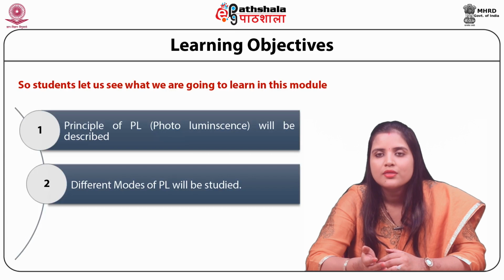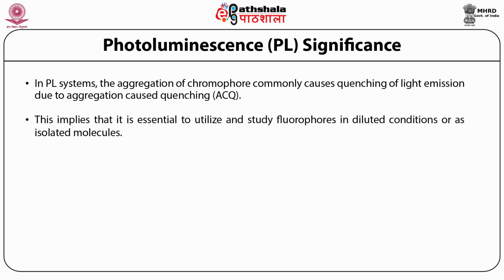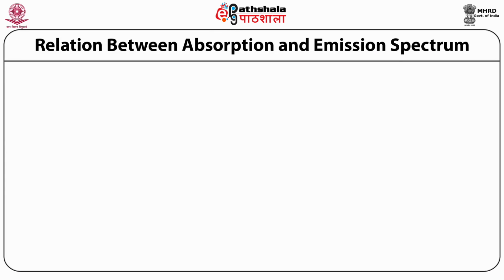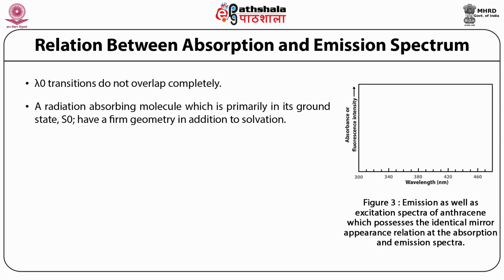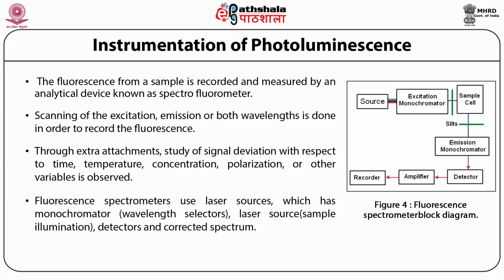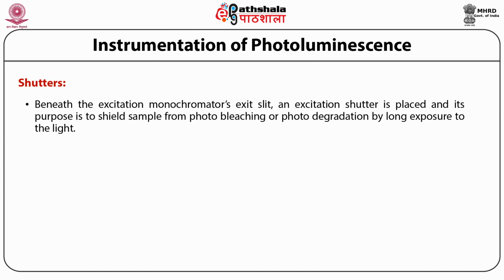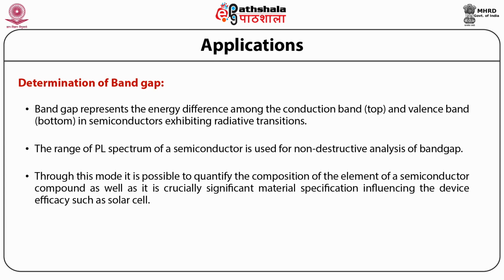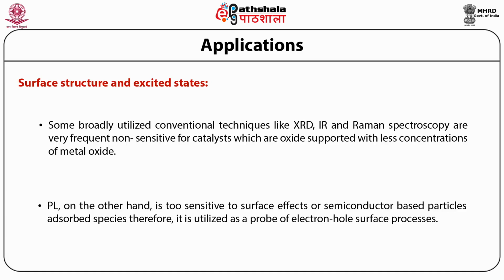PHOTOLUMINESCENCE (PL)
Subject:Material Science
Paper:Characterization techniques for materials I